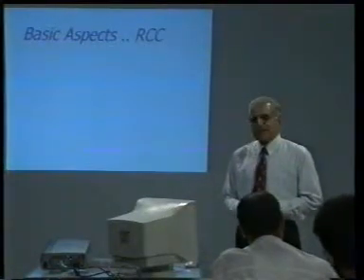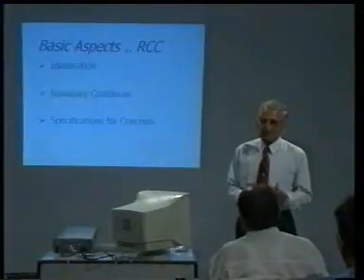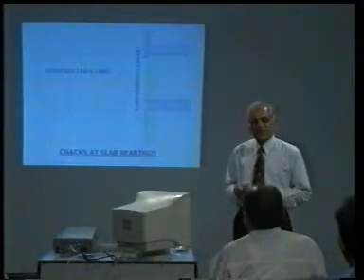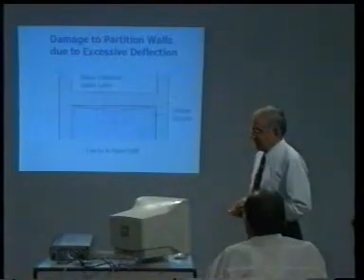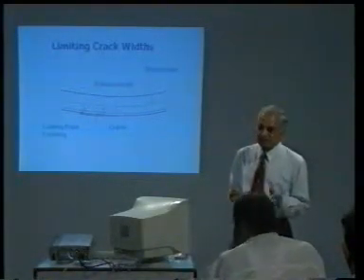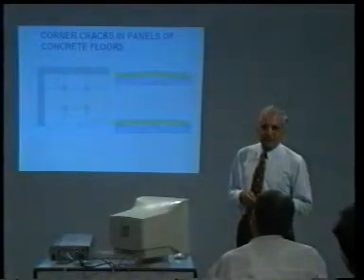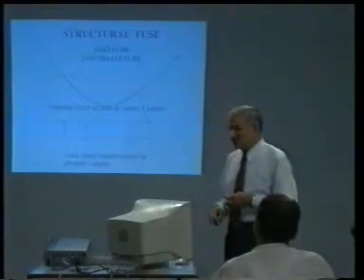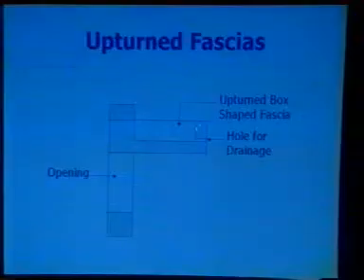Design Consideration in Maintenance Rcc Structure Part 2